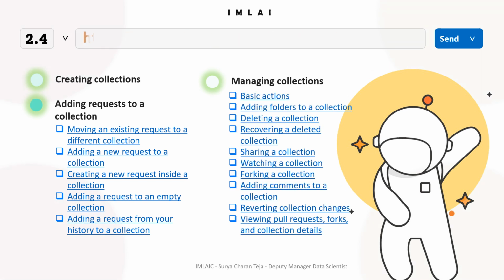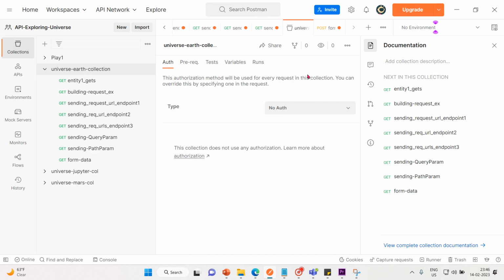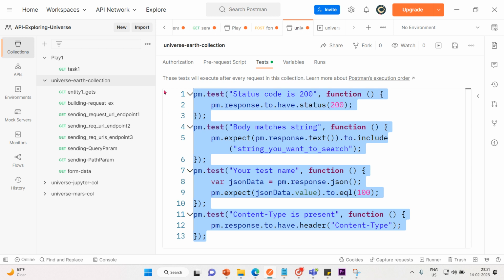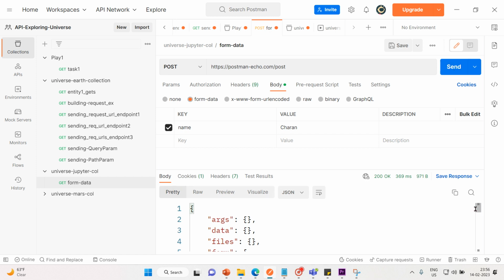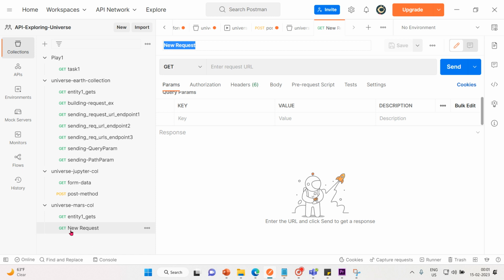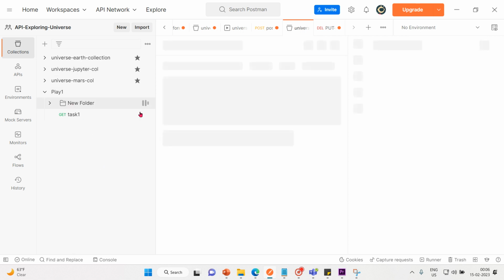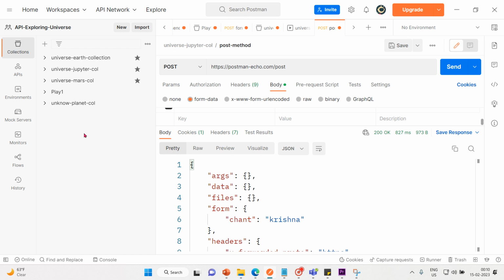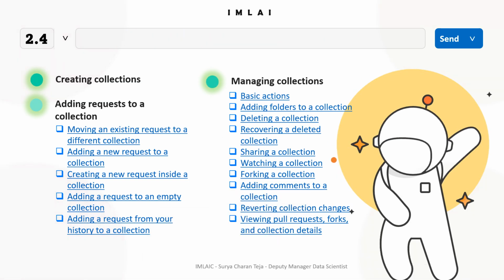17 working efficiently and effectively with collections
17 working efficiently and effectively with collections